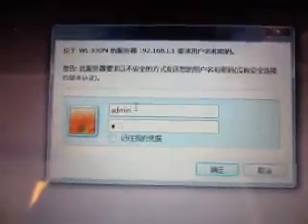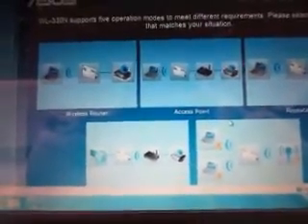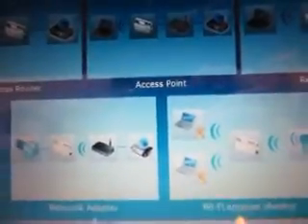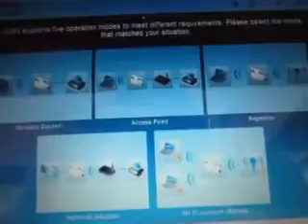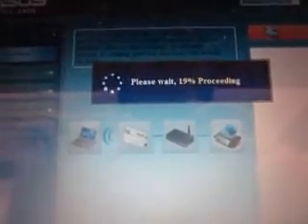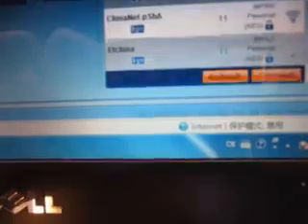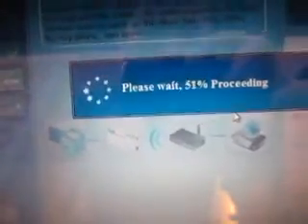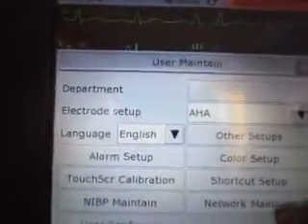Edan CMS Setup Instruction(B).mp4